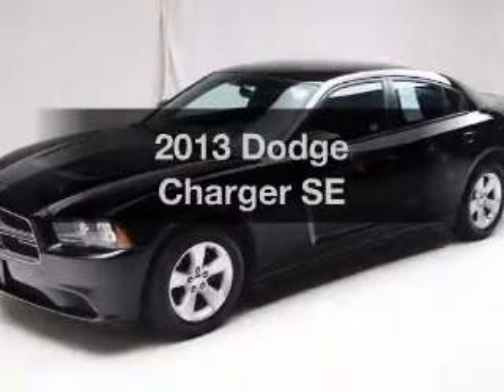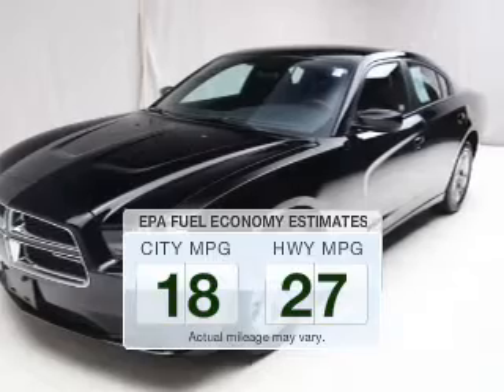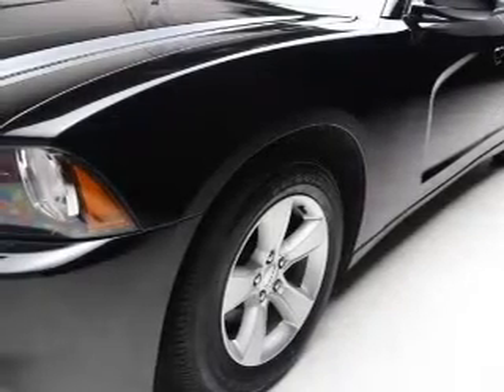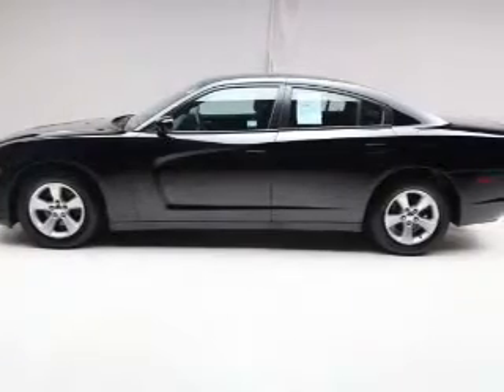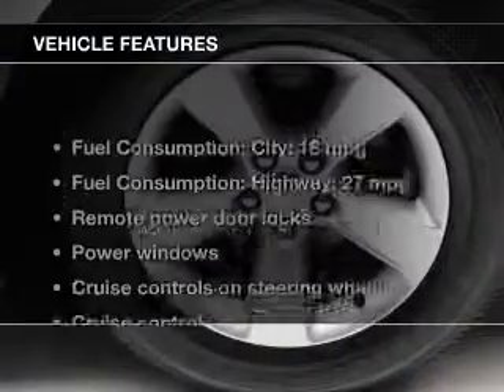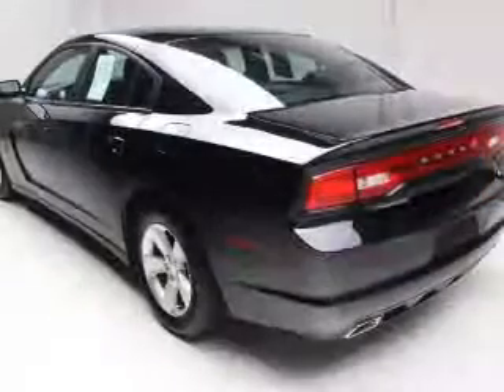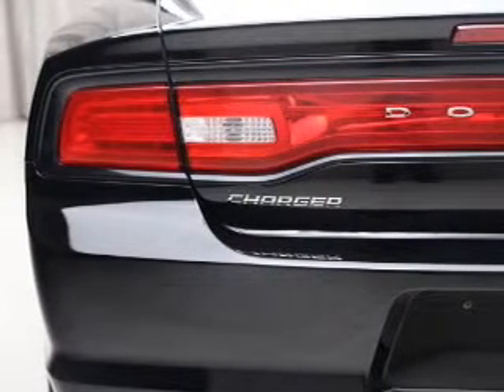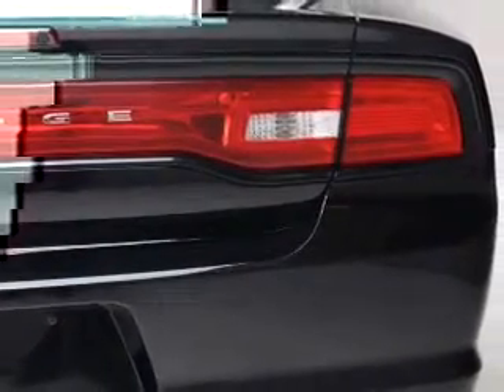2013 Dodge Charger - Bedford OH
Year: 2013
Make: Dodge
Model: Charger
Trim: SE
Engine: 3.6 liter 6 cylinder 24 valve
Transmission: 5-Speed Automatic
Color: Pitch Black
Mileage: 26433
Address:
123 Broadway Avenue